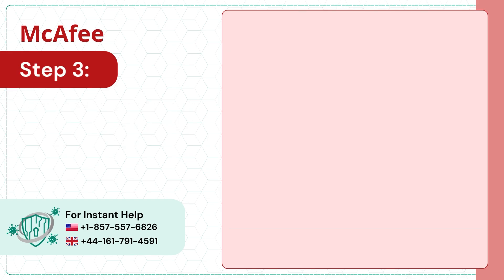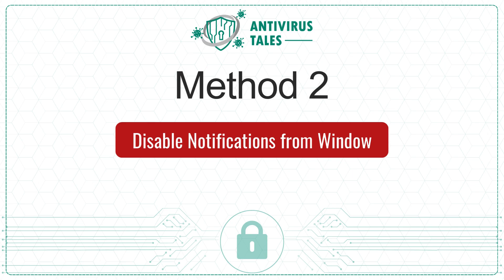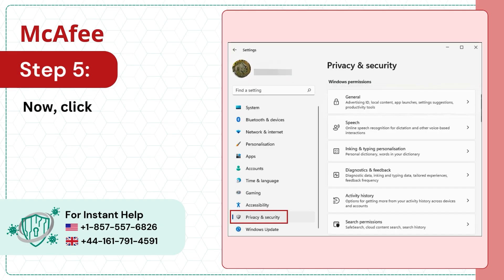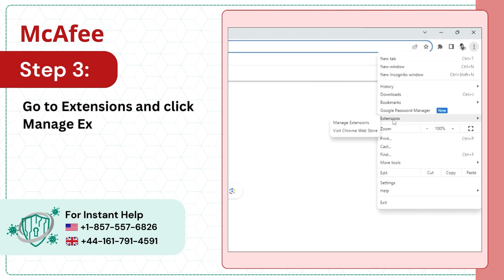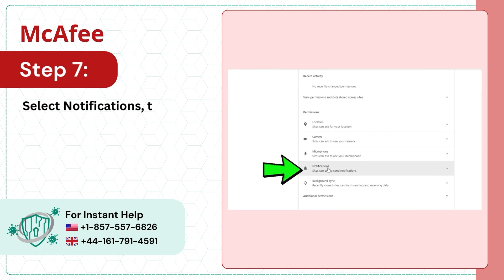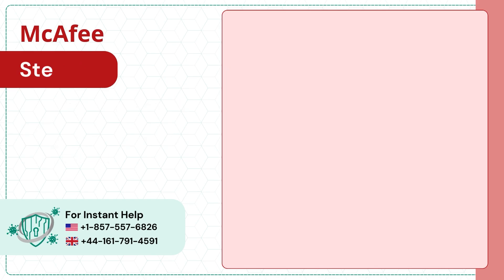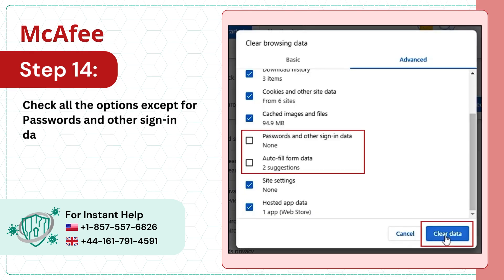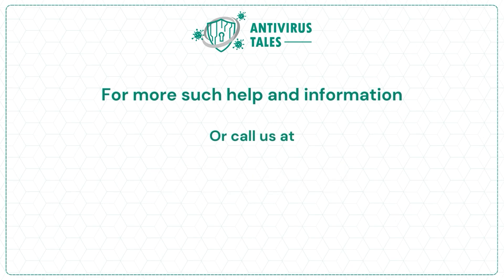How to Stop McAfee Pop Ups on Windows 11? | Antivirus Tales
Here are some of the ways to stop pop-ups on Windows 11:

Block notifications from a specific website
Block all notifications
Be careful with authorization prompts

Are you trying to stop McAfee pop-ups on Windows 11? Do not worry! In this video, we have provided the easiest solutions to help you stop McAfee pop-ups on Windows 11. Follow these three easy solutions:

Solution 1: Turn off McAfee notifications (00:00:07 - 00:00:50)
Solution 2: Disable notifications from Windows (00:00:51 - 00:01:37)
Solution 3: Check your browser settings (00:01:38 - 00:03:52)

To stop McAfee pop-ups on Windows 11, watch the entire video.

Are you still unable to stop McAfee pop-ups on Windows 11?

We are looking forward to helping you stop McAfee pop-ups on Windows 11.